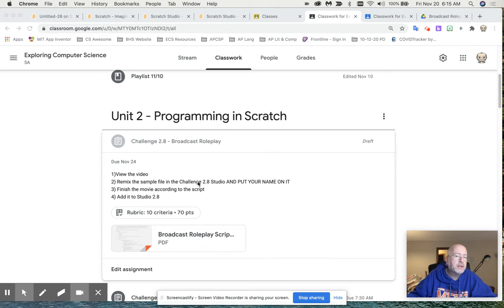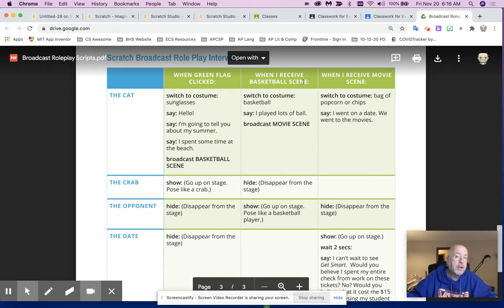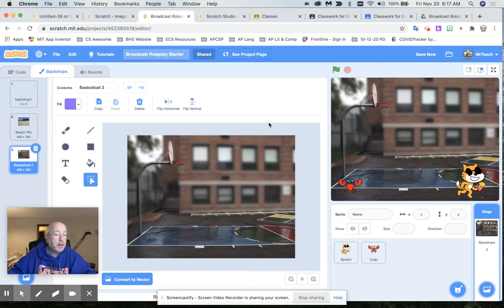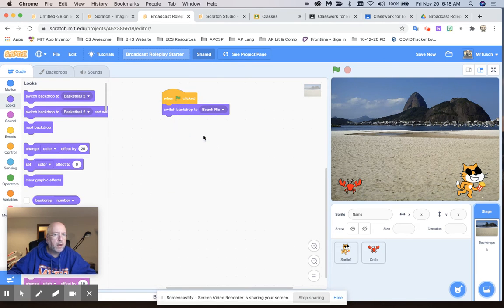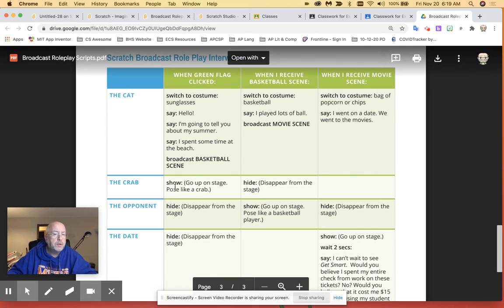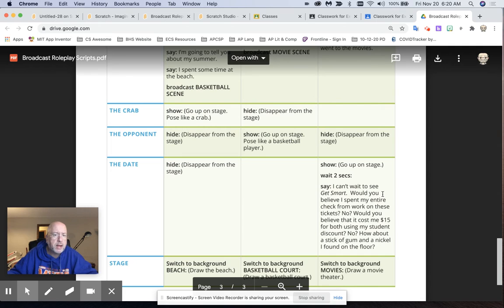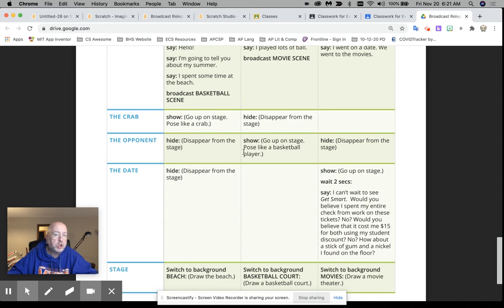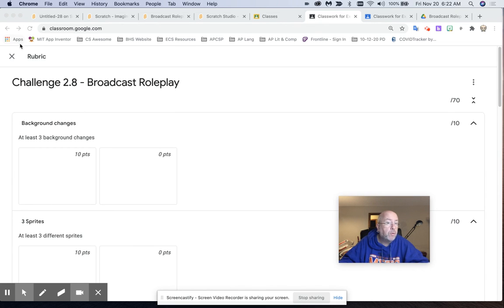ECS Challenge 2.8 Broadcast Roleplay Assignment Overview